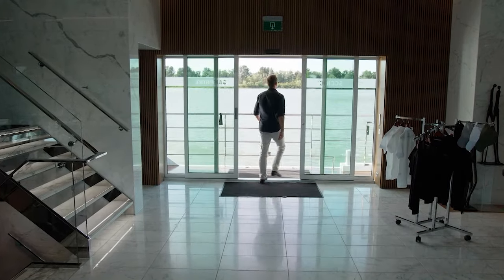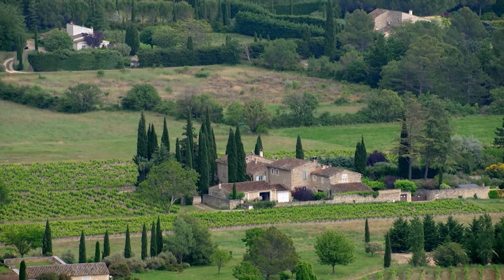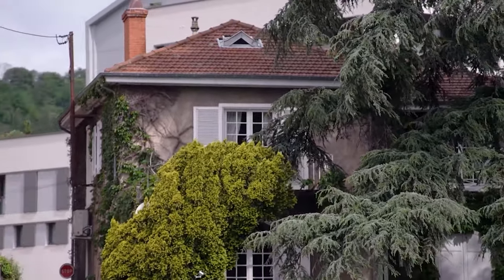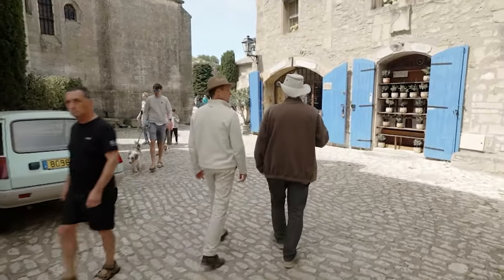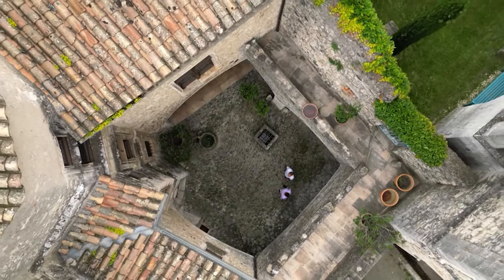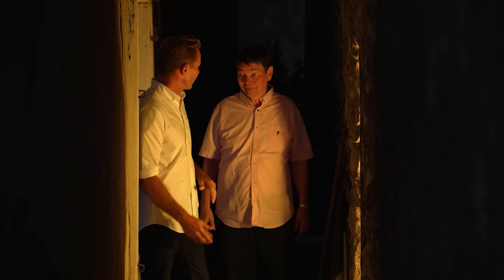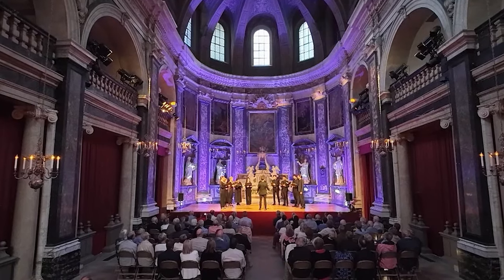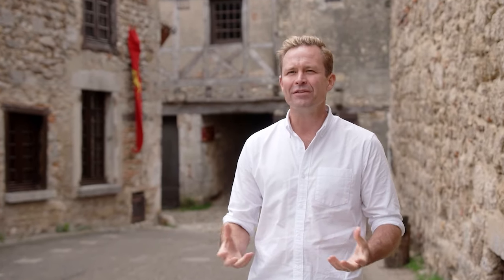Experiencing France's ultra-luxury river cruise | Getaway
David Whitehill continued his ultra-luxury river cruise through France on Scenic Sapphire. Gliding
along the Rhône river he fell under the spell of ancient hilltop villages, Roman architecture and
wonderful natural landscapes. Combined with fantastic food and wine, it made for the holiday of a
lifetime.